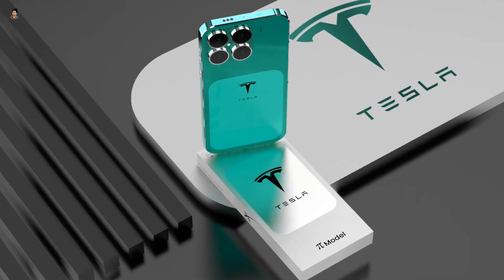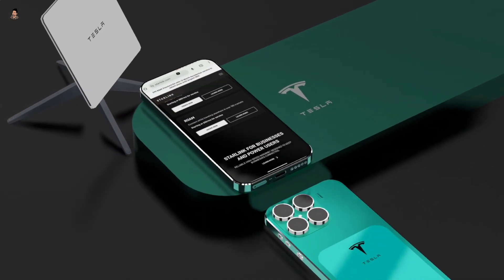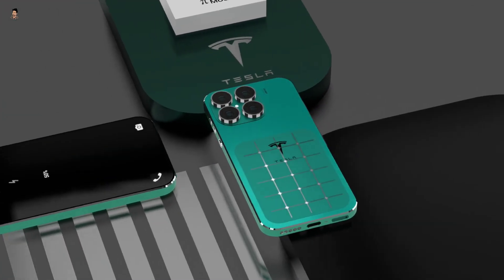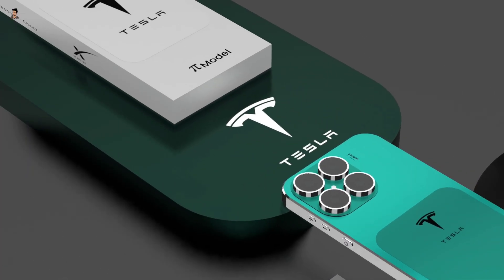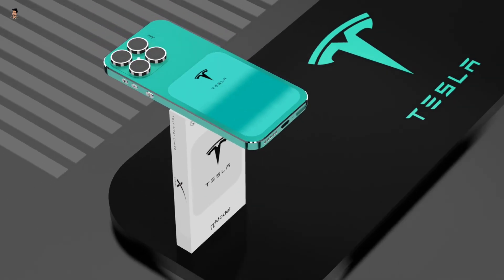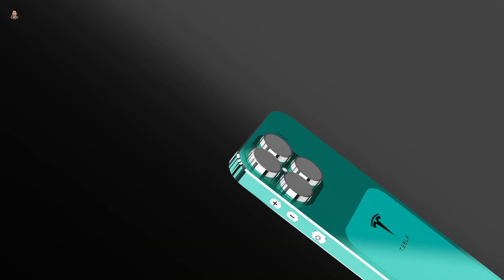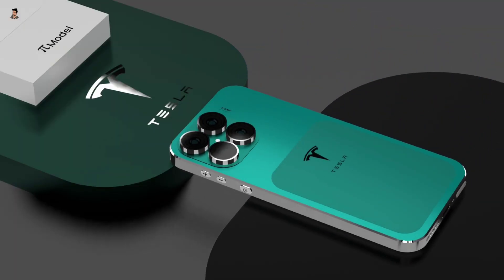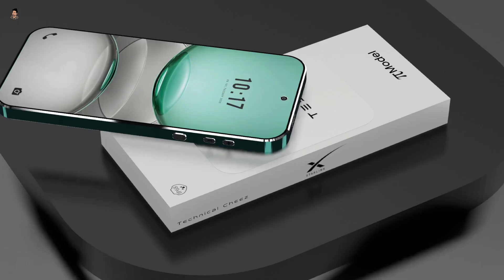Tesla Pi Phone 💫 Starlink 6G Speed | Solar Powered | 200MP Camera | Grok A.I. /Tesla Pi Model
Tesla Phone, Tesla Pi Phone,Pi Model,Pi Phone,
Tesla Pi Phone Unboxing,Tesla Pi Phone First Look,
Tesla Pi Phone Price,Tesla Pi Phone Launch Date,
Tesla Pi Phone Features,Tesla Pi Phone Solar Battery,Tesla Pi Phone Starlink,Tesla Pi Phone Grok

Hi... Avaneesh here !
Tech Hunger Bring You The Latest Tech Information , Concept Phone, Gadgets News & Rumours of Smartphone.